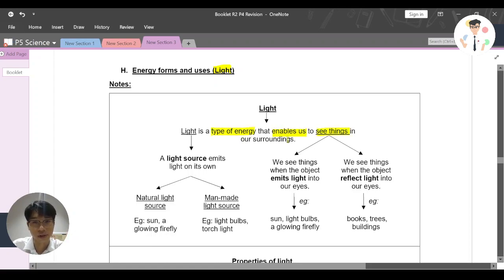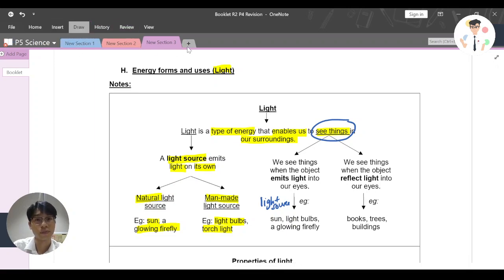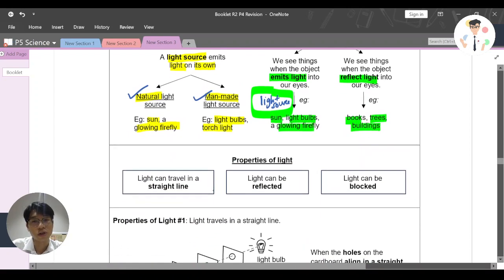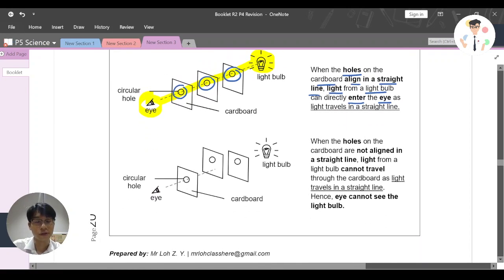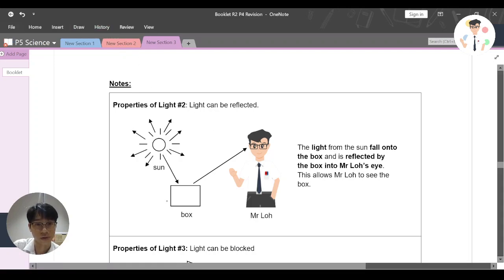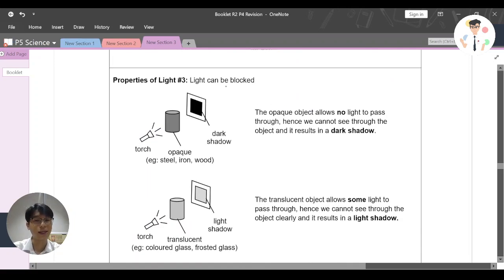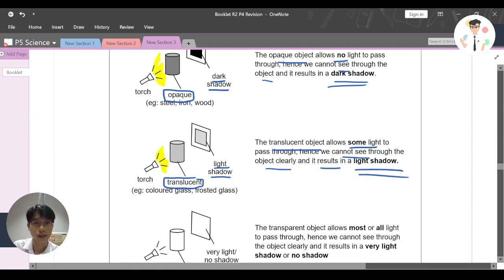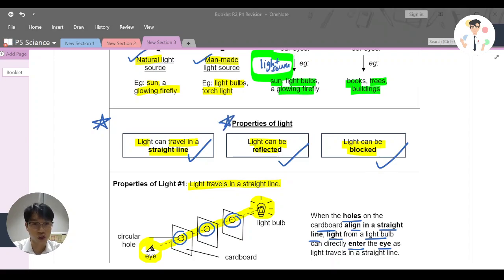Light & Properties of Light (Booklet R2 Note Hi)